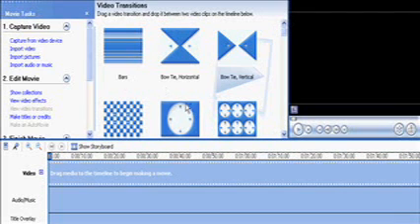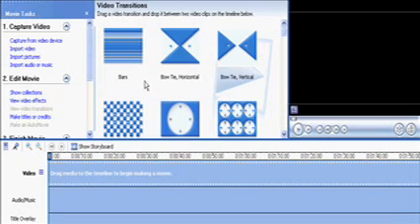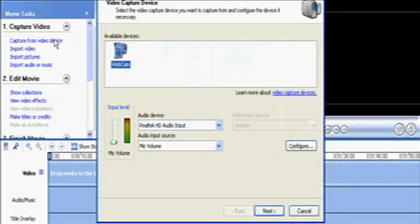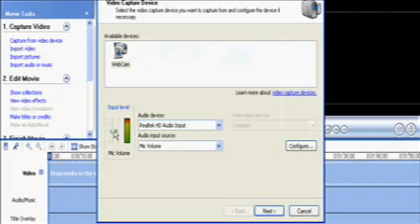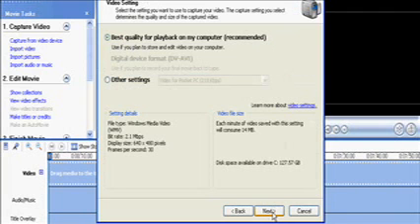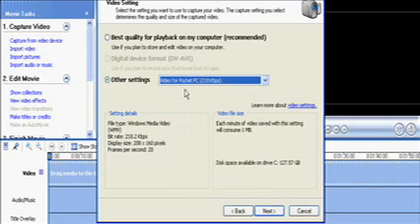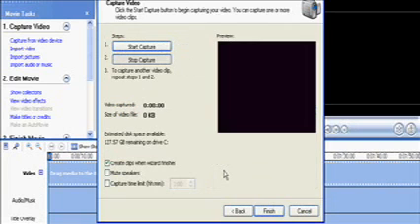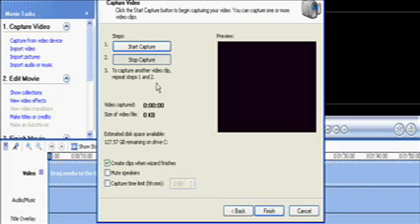How to Record a Webcam using Windows Movie Maker